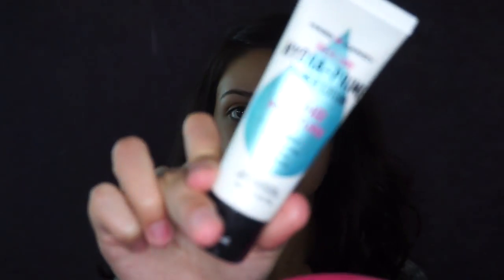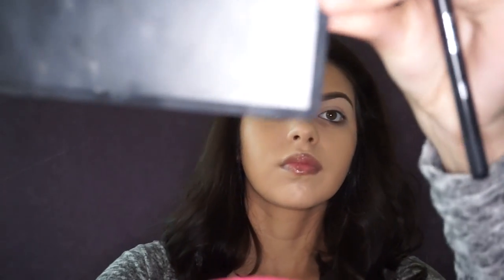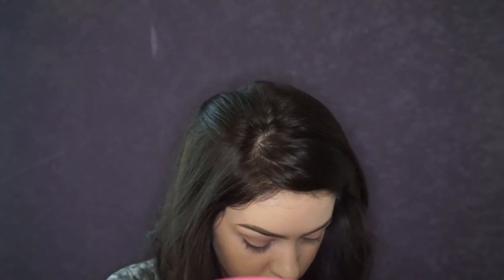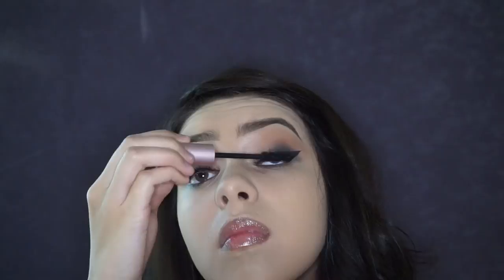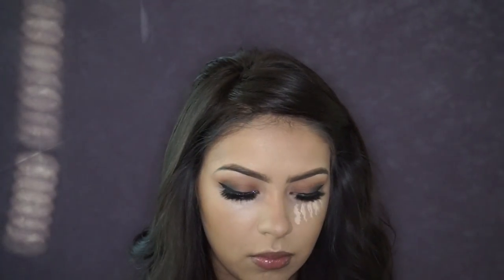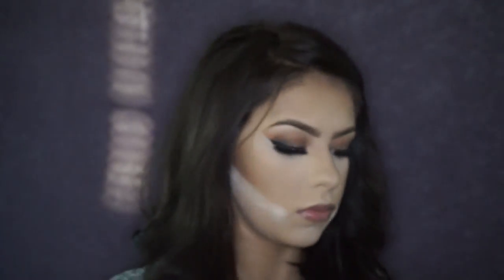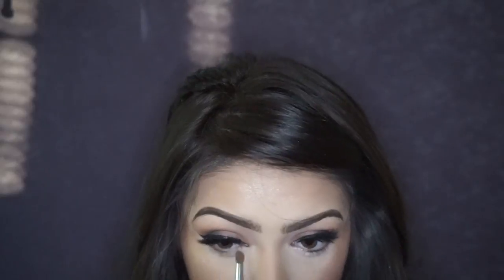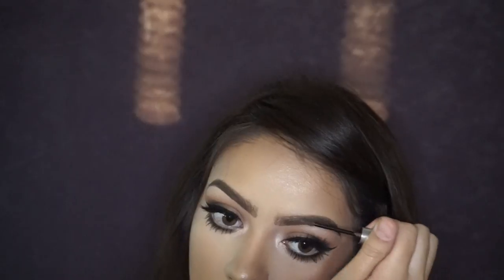Neutral Smokey Eye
Products used
Benefit Total Moisture Cream
Mary Kay Lip Balm
Hard Candy Hydra-Prime 12 Hr Lotion
ABH DBP Soft Brown
ABH single black shadow
Tarteist Clay Paint Eyeliner
Benefit Erase Paste 2
Tarte Maracuja creaseless concealer
LA girl Pro conceal Beautiful Bronze
RCMA No color powder
NYX no filter foundation powder
Sephora Collection Fiji Bronzer
Wet'n'Wild Color Icon Blush Apri-Cot in the Middle
Benefit Watts Up Cream Highlighter
J Cat Beauty You Glow Girl Twilight highlighter
Urban Decay Midnight Cowboy shadow
Sephora Collection Fig Luster Matte Long-Wear lip color